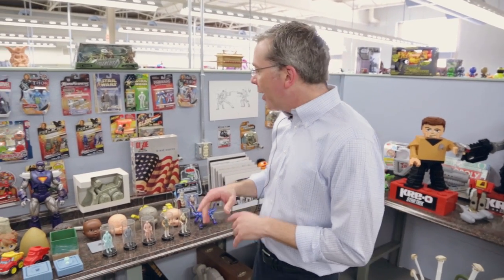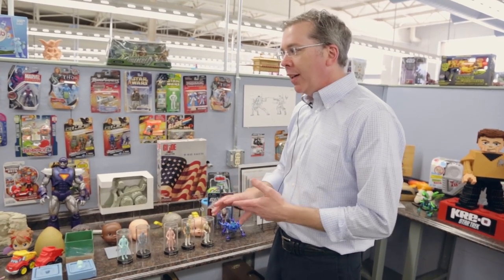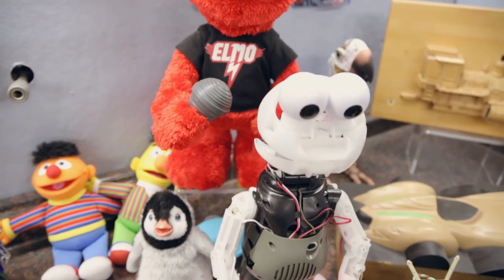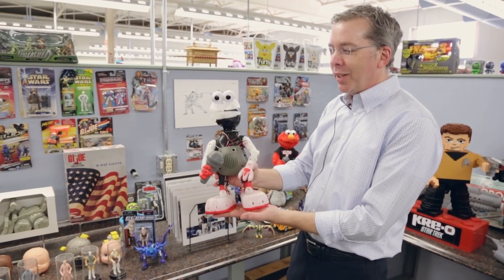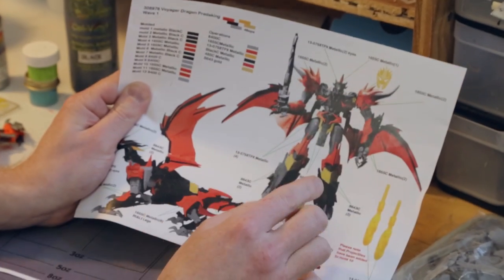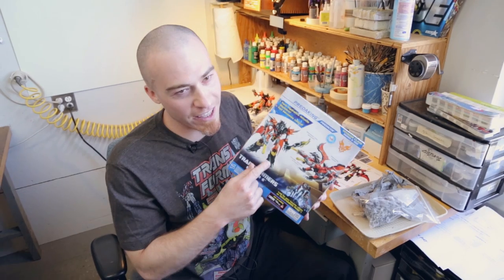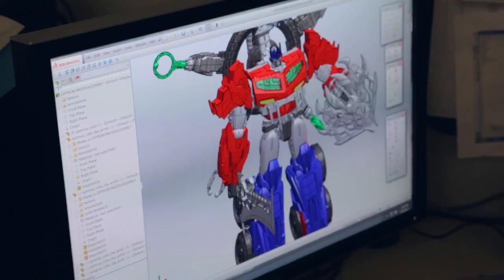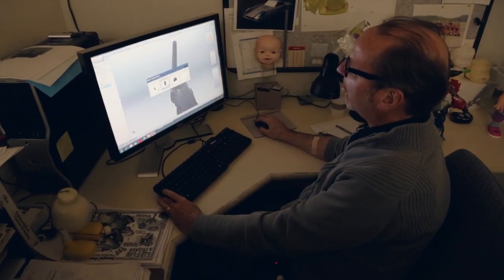Where the Toys Come From: Inside Hasbro’s Model Workshop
Designing toys takes sketching and planning and imagining, sure. But what's even more impressive is the actual making—still a much more industrial and craftsmanlike process than you'd imagine. It requires, essentially, a whole factory condensed into a few rooms of Hasbro's headquarters outside of Providence, Rhode Island.

Video by Michael Hession